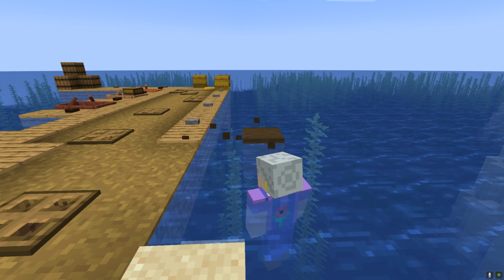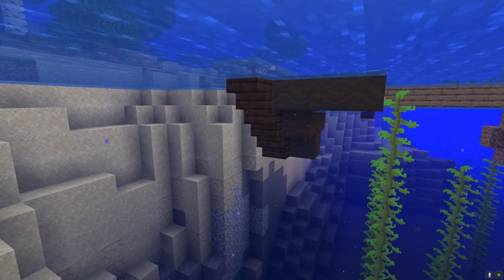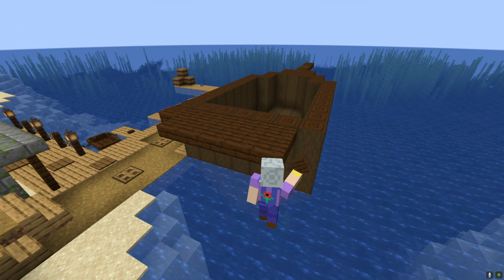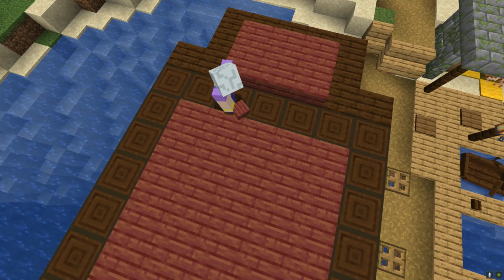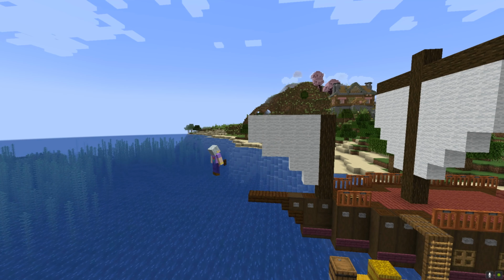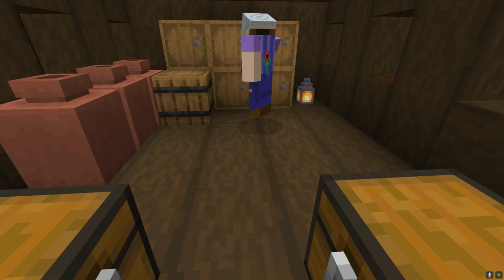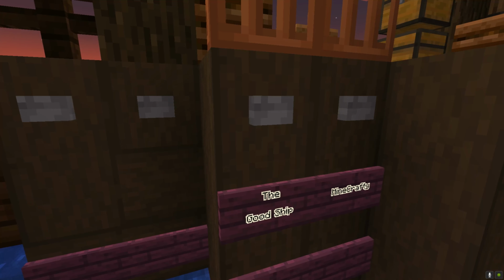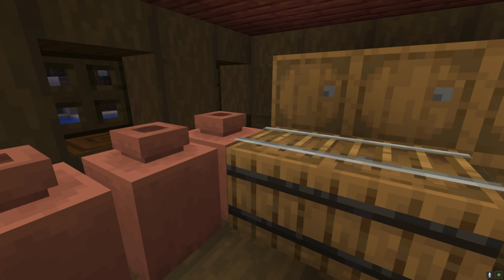Minecraft Crafting the Good Ship MineCrafty Jackdaw Hollows very own Galleon "Arrrrhhhh!!"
Minecraft Crafting the Good Ship MineCrafty Jackdaw Hollows very own Galleon "Arrrrhhhh!!" The Good Ship MineCrafty stands as a remarkable relic of maritime history, an ancient galleon that once ruled the open seas with its sturdy build and imposing presence. Weathered by time and waves, this vessel embodies the spirit of adventure and exploration telling stories of countless journeys, battles fought, and treasures won.

Gaming Granny Guru builds are for everyone from noobs to pros in creative or survival. Take my ideas and make them your own, improve on them, adapt them to suit your style but most of all have fun!
*SURVIVAL WARNING* These build tutorials may cause you to punch trees, fall from great heights, yell at your screen and probably even cry. Survival’s for the bravest!! May Steve be with you.

What are you waiting for grab a trowel and come on down!!! Minecraft is for everyone. Looking forward to seeing you all back here soon. Gaming Granny Guru xXx

The most amazing musicians, thank you sincerely.